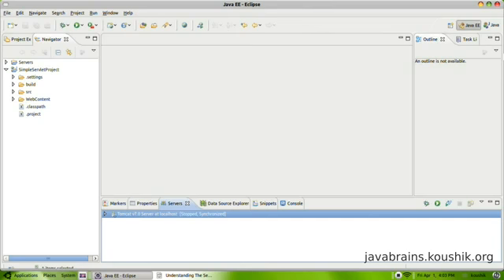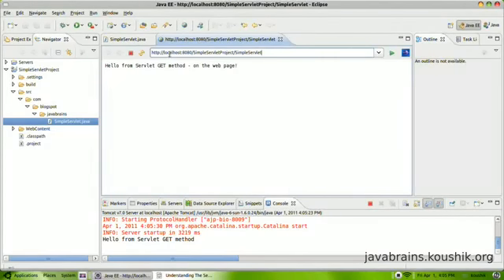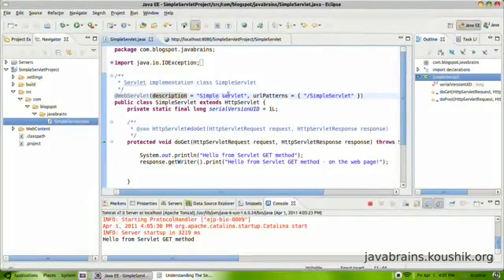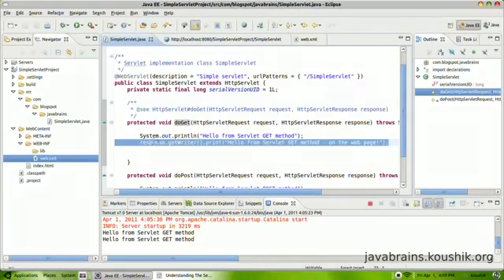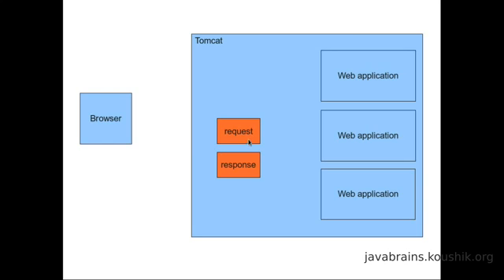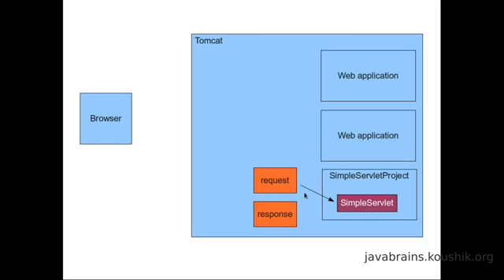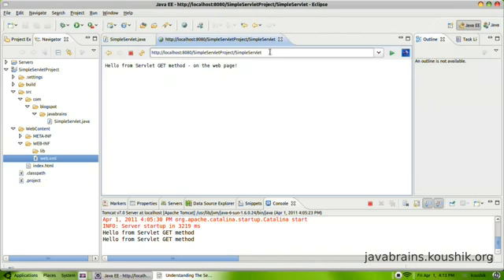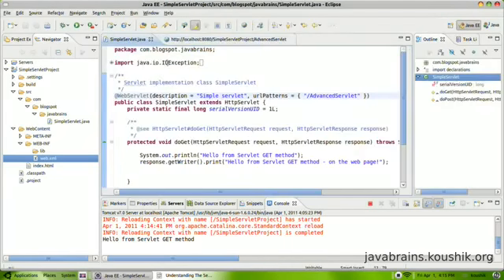JSPs and Servlets Tutorial 03 Understanding the Servlet